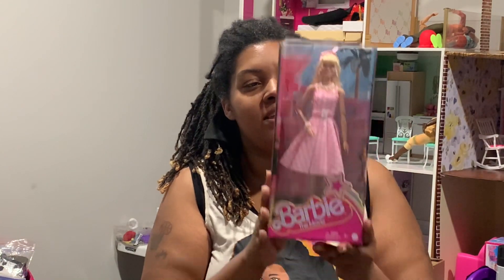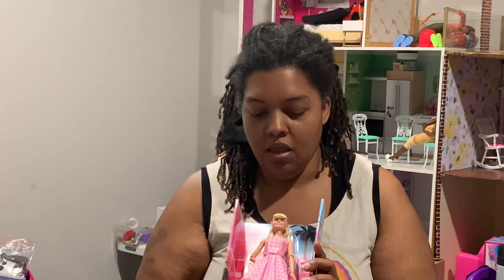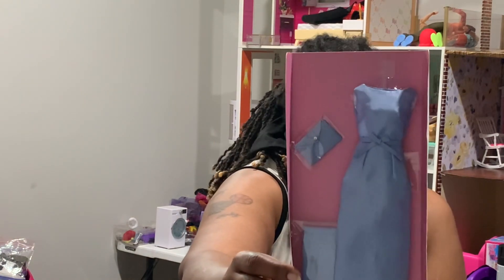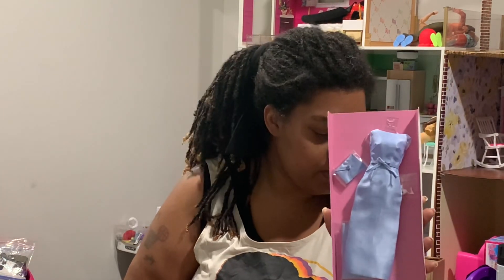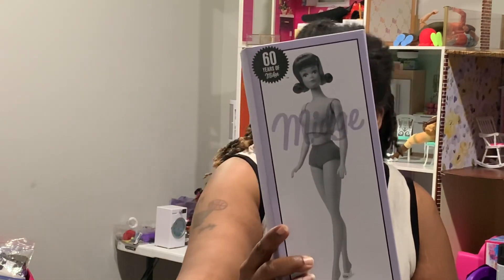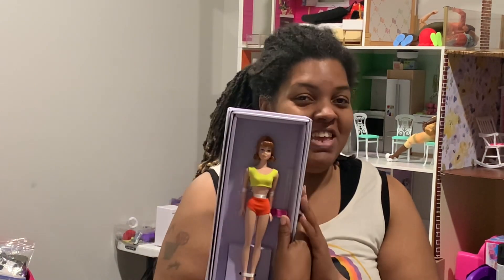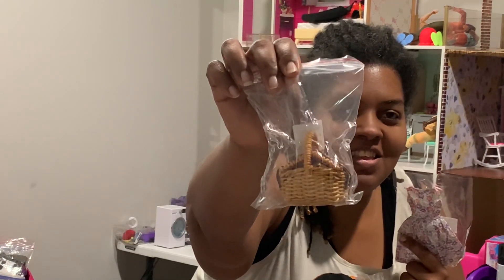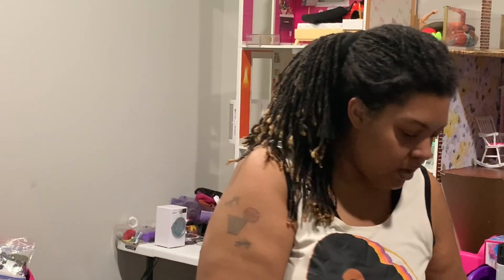NBDCC2023 Gifts Pt 2